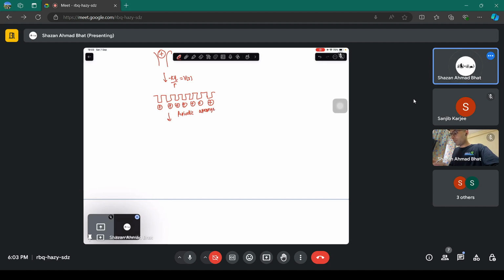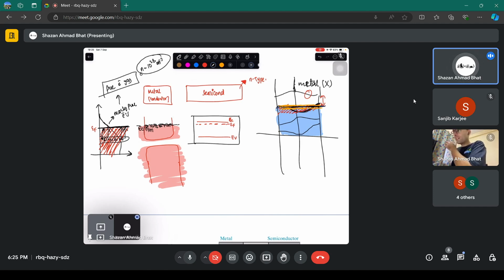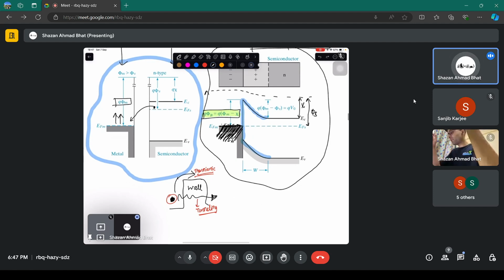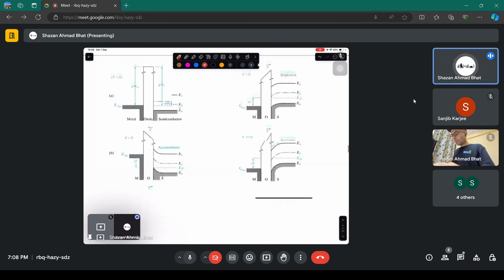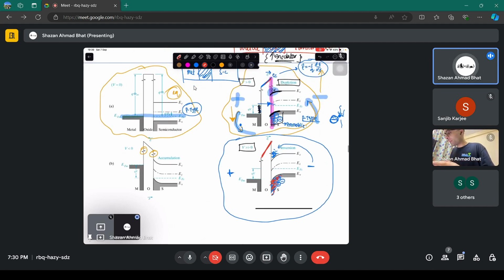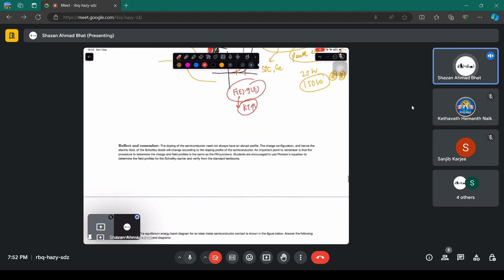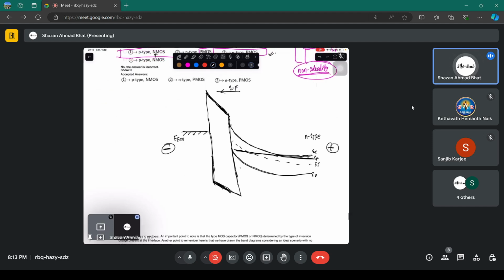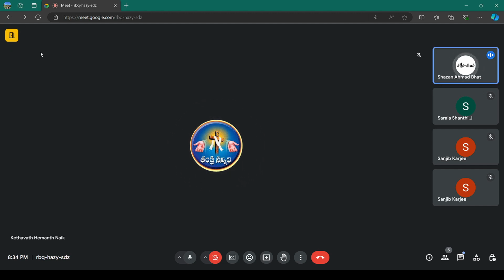Week 7 | Metal-Semiconductor Junction , MOSCAP & Assignment 6 Problems| NPTEL | SCF | noc_24_EE99